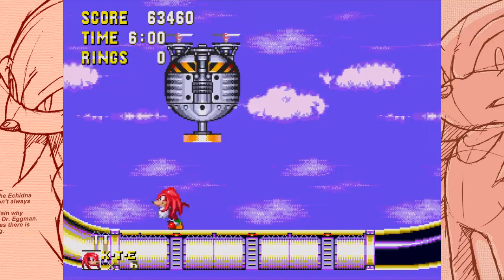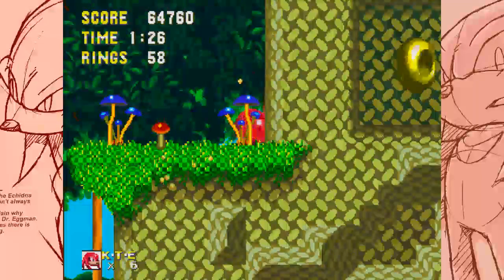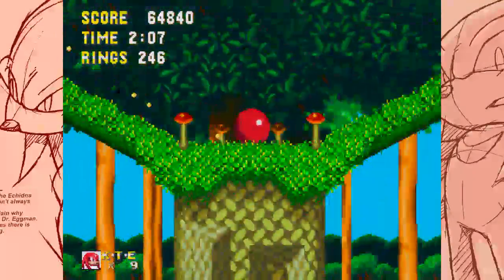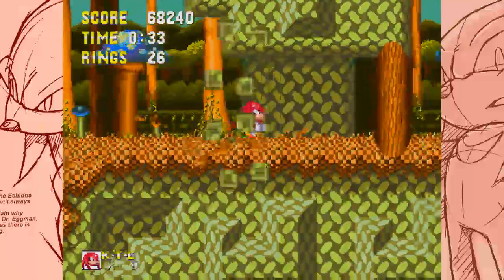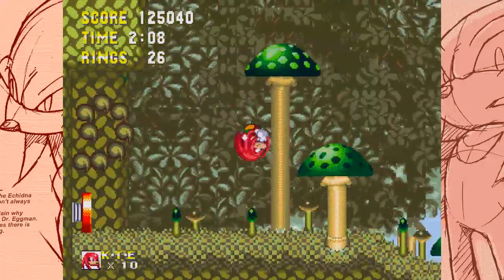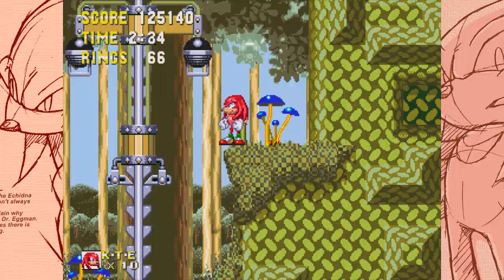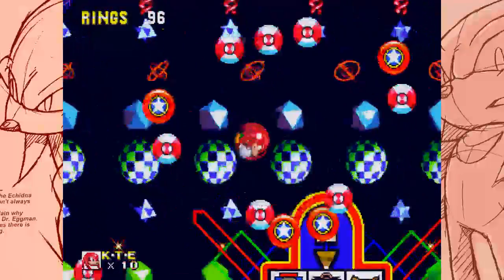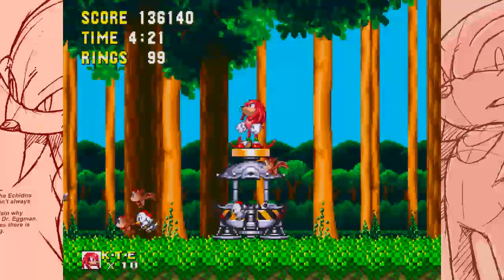ERb :: Let's Play as Knuckles, apparently. Episode 7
Mushy broom, heals bone.